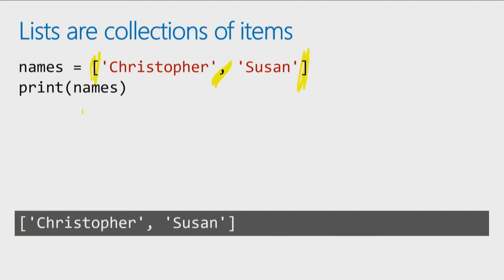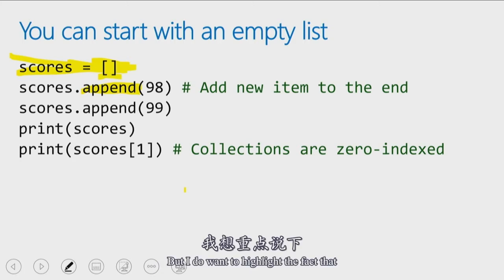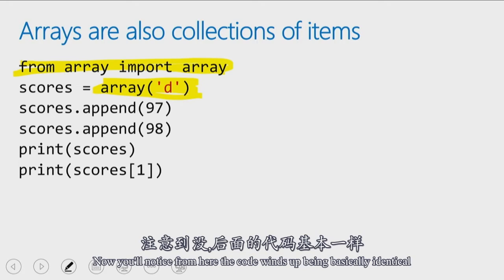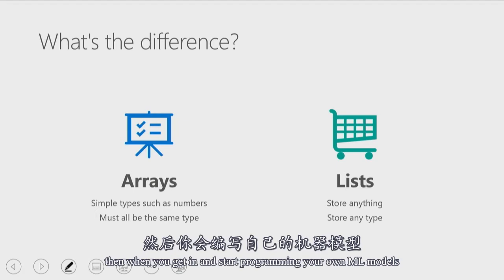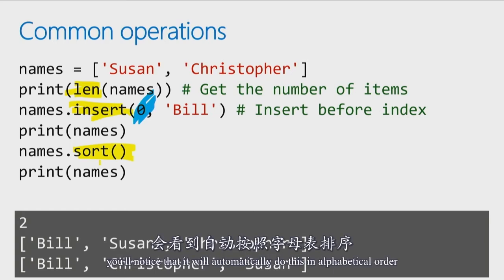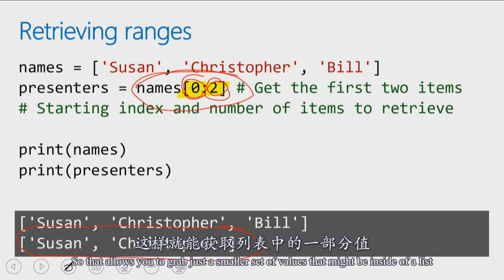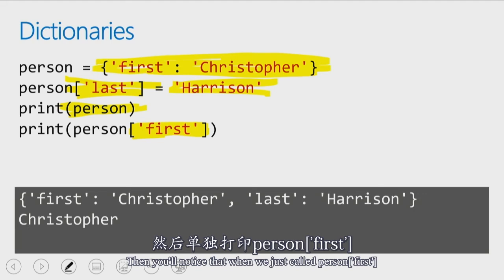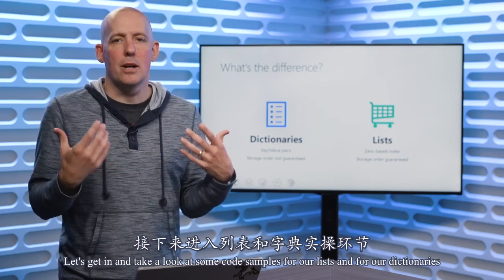25 列表-数组-字典 ｜小甲鱼原创翻译—微软官方 Python 教程